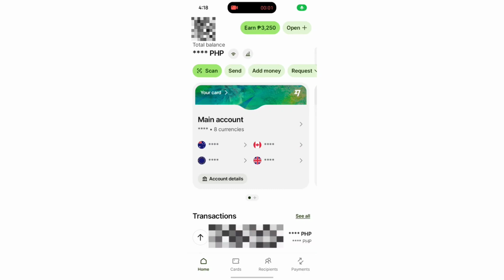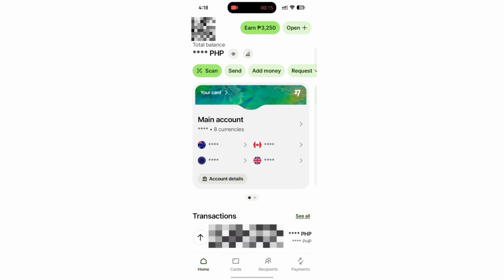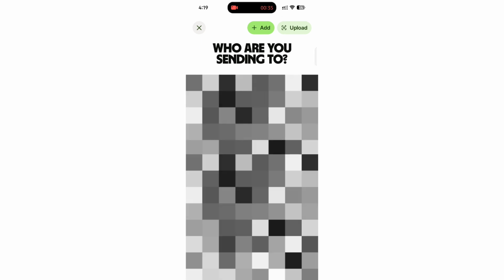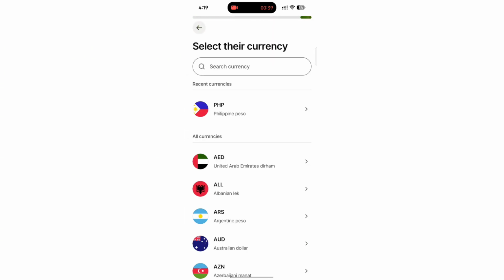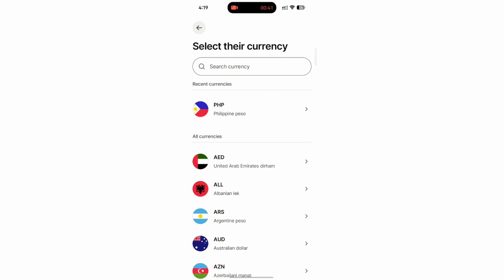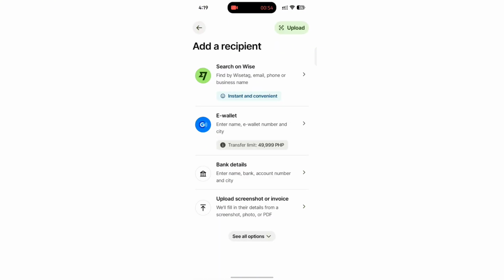Where to Add Bank Details on Wise (Step-by-Step Guide)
Want to learn where to add bank details on Wise? 💳 In this beginner-friendly tutorial, I'll show you how to add your bank account information in Wise, where to find the bank details section, and how to prepare your account for receiving or withdrawing money.

Adding your bank details allows Wise users to send money to their own bank account or receive transfers depending on the available Wise features in their country.